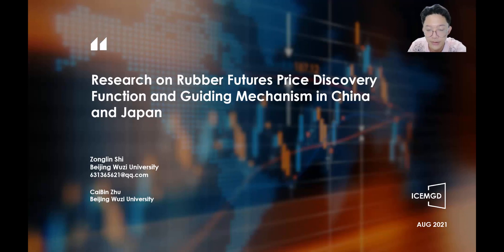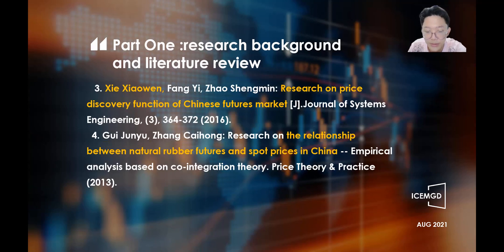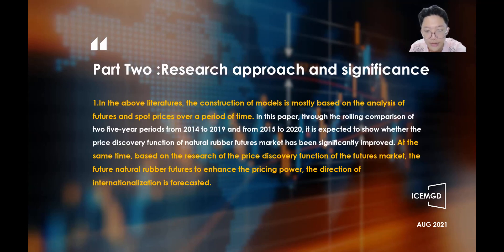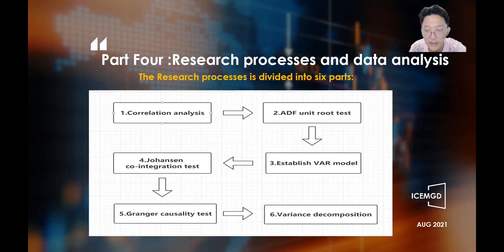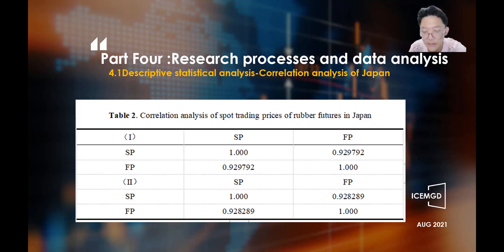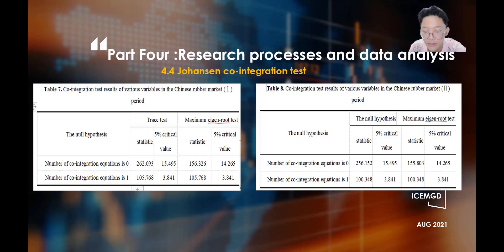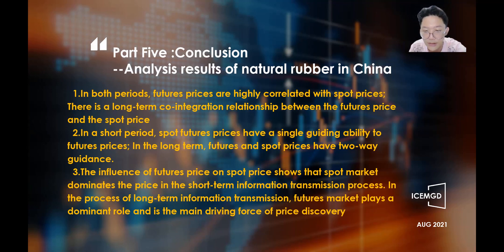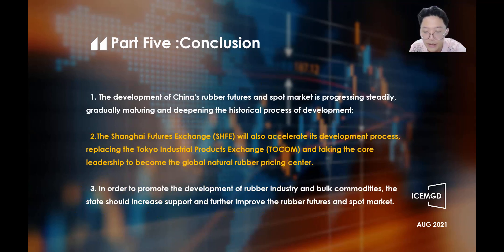ICEMGD – Research on Rubber Futures Price Discovery Function and Guiding Mechanism in China & Japan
Title: Research on Rubber Futures Price Discovery Function and Guiding Mechanism in China and Japan
Presented by: Zonglin Shi